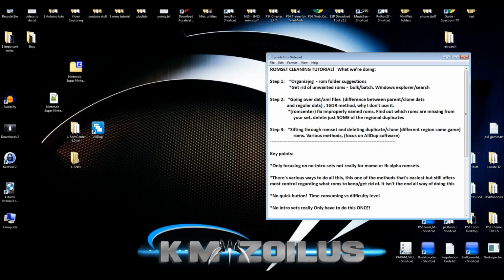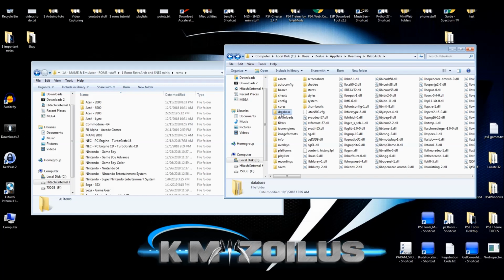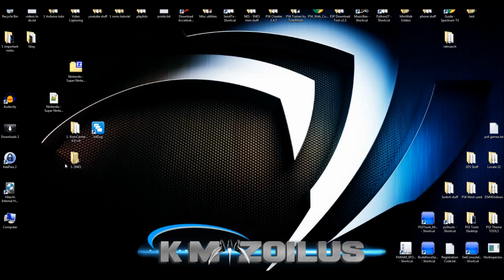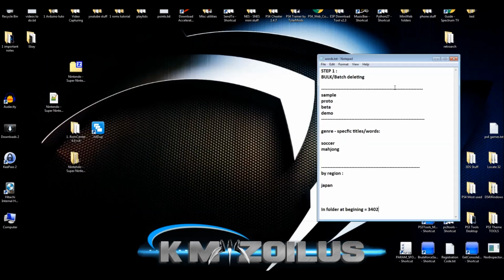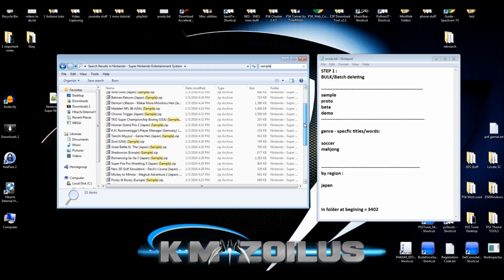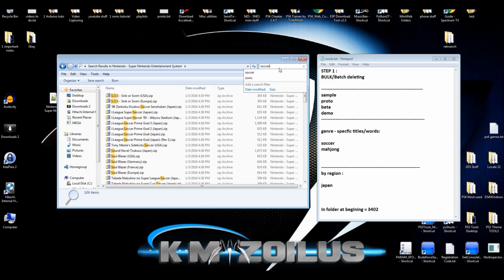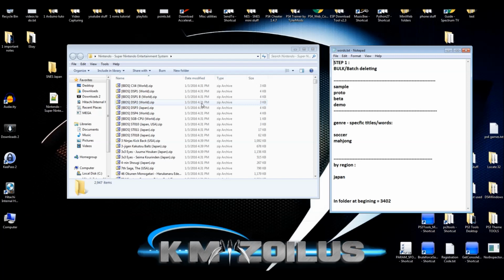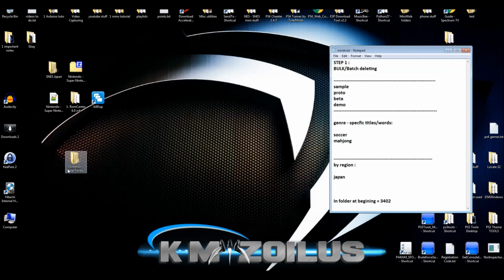DETAILED Romset cleaning tutorial - STEP 1 video - Bulk/batch deleting (or moving) of unwanted roms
This is the first of three videos that show you how to thoroughly clean your romsets. In this one we cover bulk or batch deleting of roms. How to look for certain ones in a quick fashion and either get rid of them or move them. If you want to get a better idea what we are doing, watch the INTRO video, link is below as well as links to the other 2 videos.

*Intro video (this covers in more details our goals for the 3 videos and goes over some important/useful information before getting started )*  -

*Step 3 video (final step. getting rid of duplicates and clones using AllDup)* -

Arrrgh what ye be doin down here matey? wantin' to steal me treasure??

Arrgh there be not much here. but if bountiful booty is what ye seeks. I might be havin' dis here map that may lead to what yer seekin'